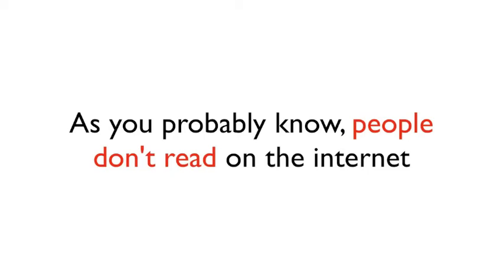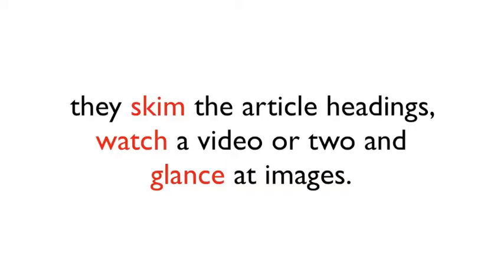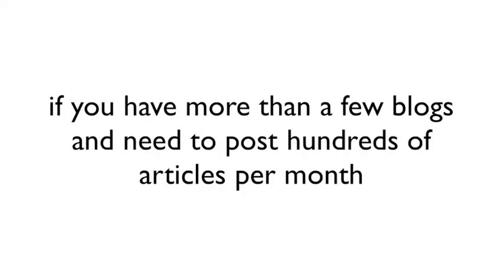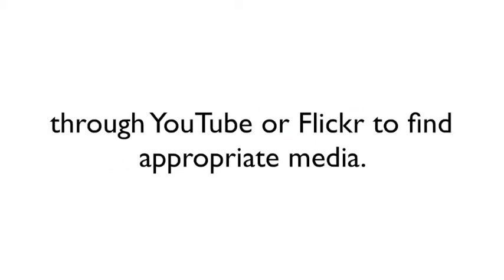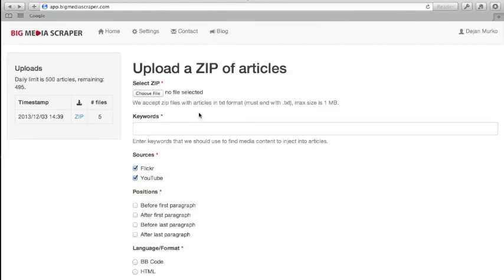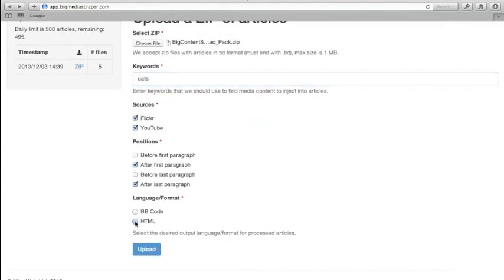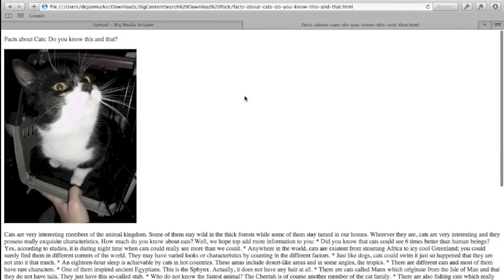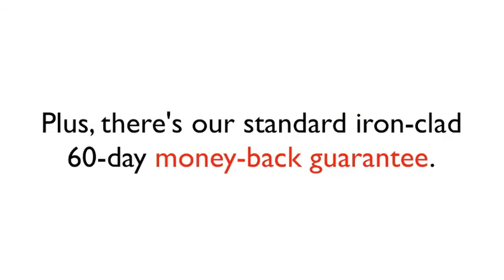Big Media Scraper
- Big Media Scraper is a web app that enriches content with images and videos. Users upload a ZIP of articles and received enriched articles. Sign up for 3-day $1 trial!